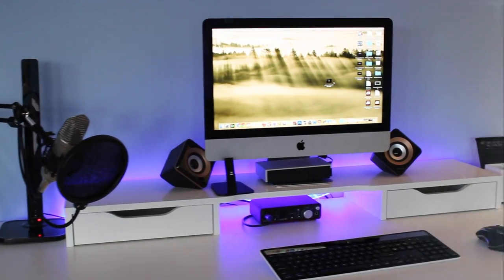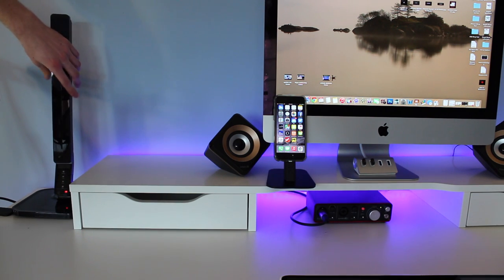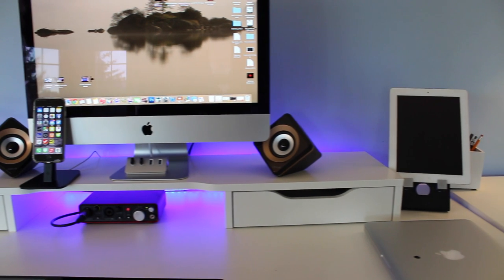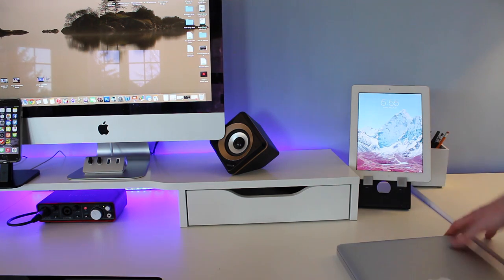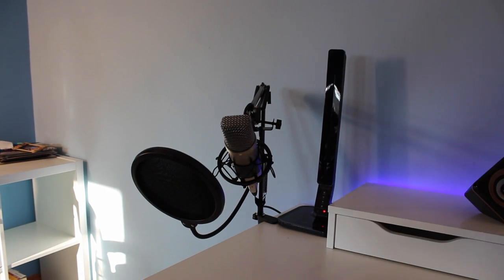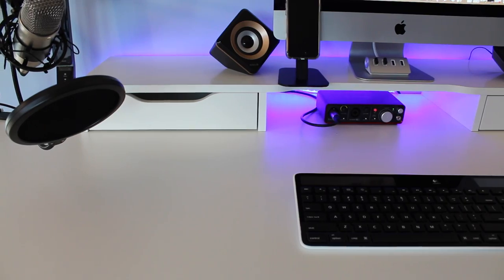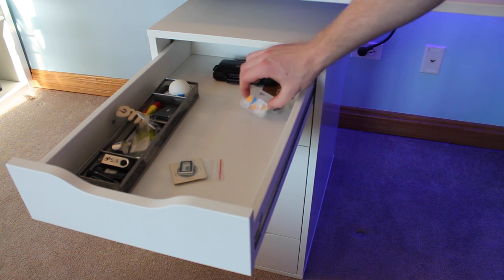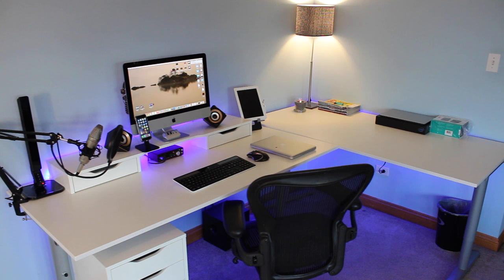Epic Desk Tour! | Tour Of a Geeks Desk/ Room Tour & Setup 2015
Here's the list of the things in the video:

Desk Setup
Ikea desk

Computers
Macbook Pro

Electronics
LED desk light
Kinivo desk speakers
Scarlett 2i2 audio box
Rode mic
USB hub
iPad 2nd gen.
Logitech mouse
Logitech solar keyboard

Sol Republic Headphones
DJI Drone

iPhone stand
LED lights
Herman miller desk chair
Desk mic stand
Mic pop filter
iMac back holder
Cable management